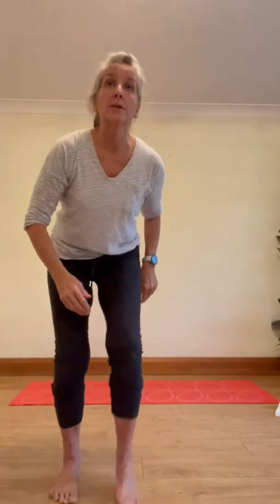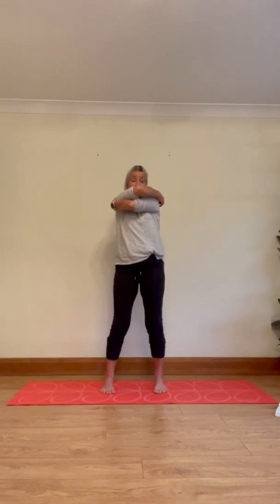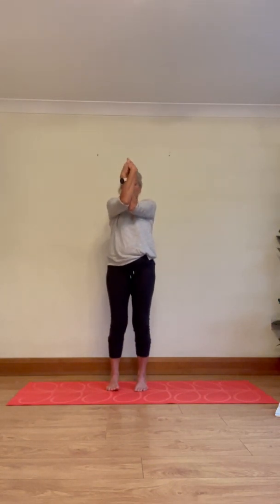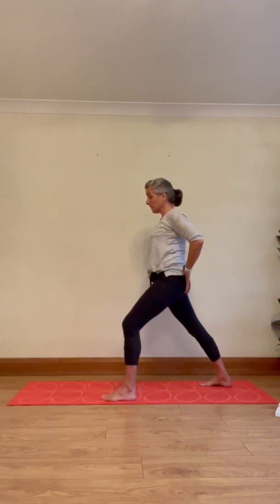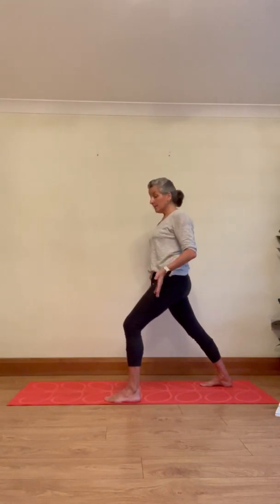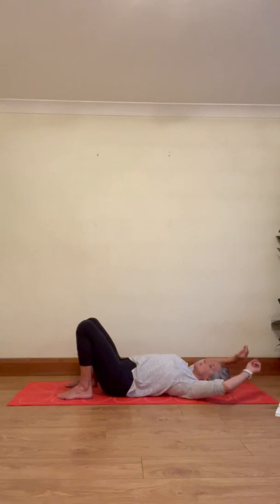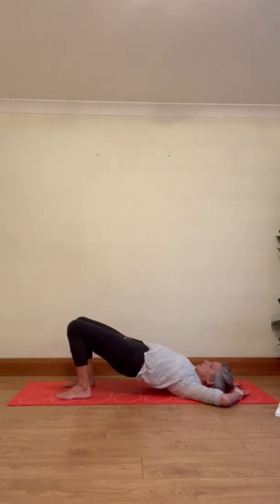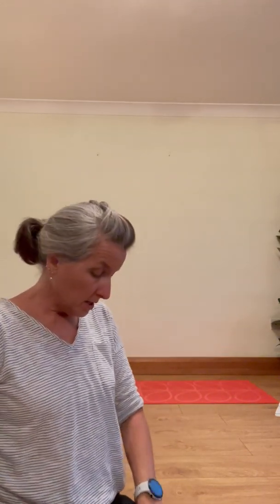shoulder mobility and breath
half hour to yourself to move and free your body from pain. Practice with attention and awareness to ensure your well being improves and you allow yourself to rest.